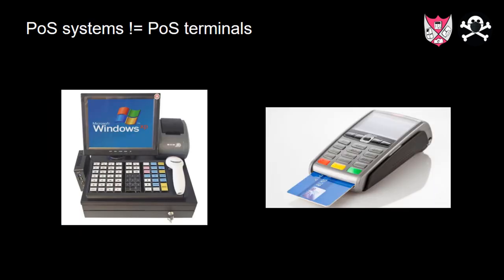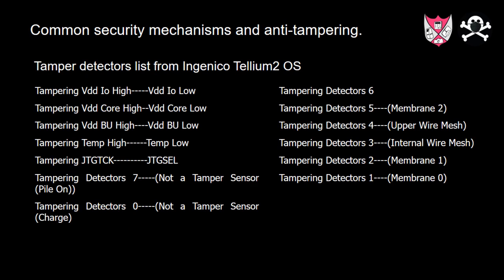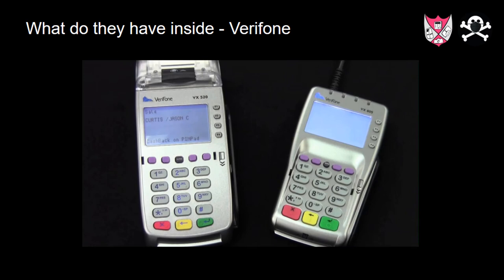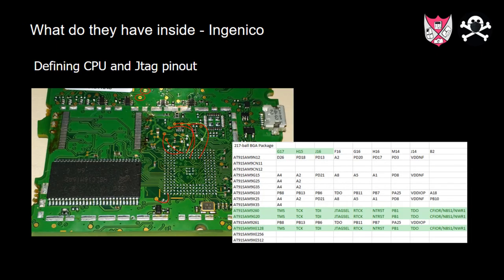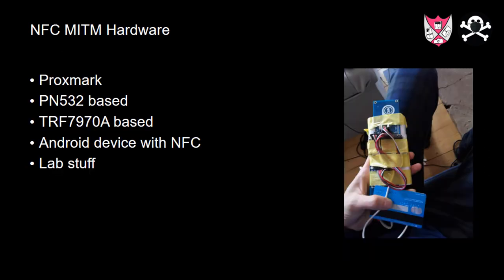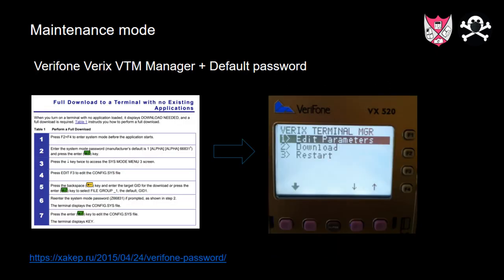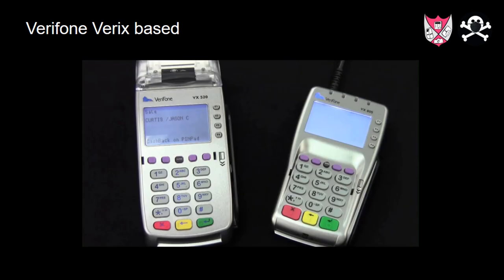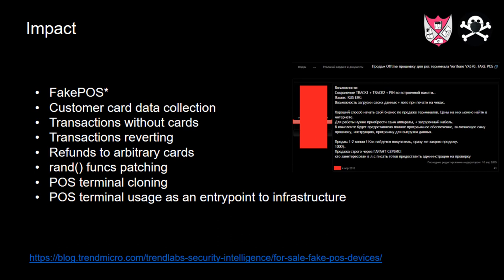DEF CON Safe Mode Payment Village - Aleksei Stennikov - PoS Terminal Security Uncovered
Everyone uses different types of payment hardware in order to pay by card everyday. But how often do you think, how secure is it?

The speaker will talk about the payment terminals hardware internals and the approach to the security of common manufacturers, typical vulnerabilities, approaches to research and the consequences of research related to the payment security. This presentation uncovers some of results from our payment security projects.